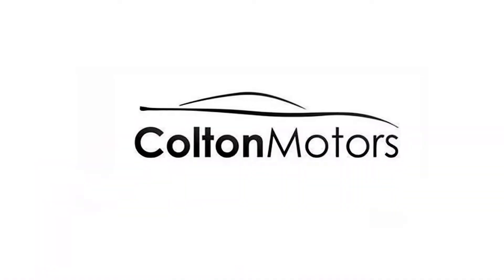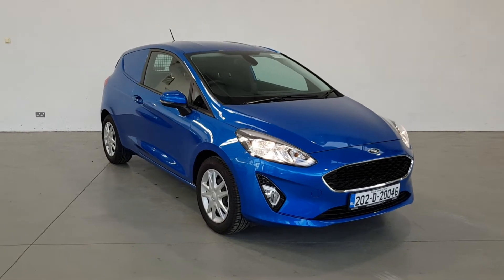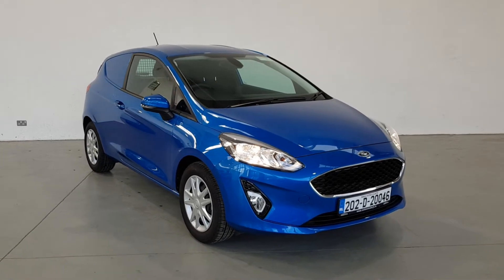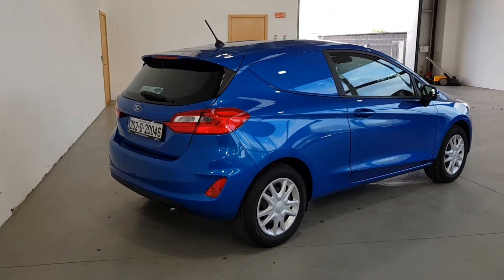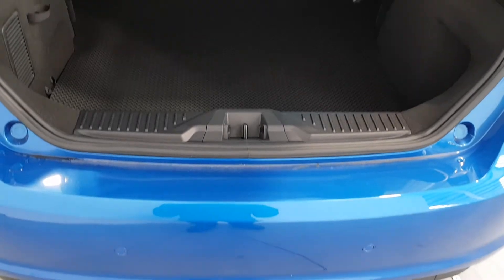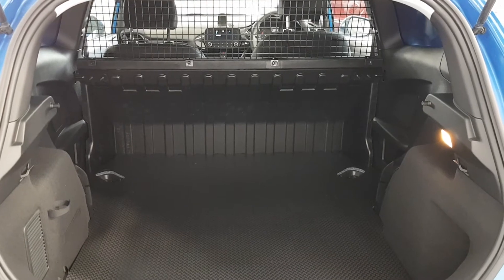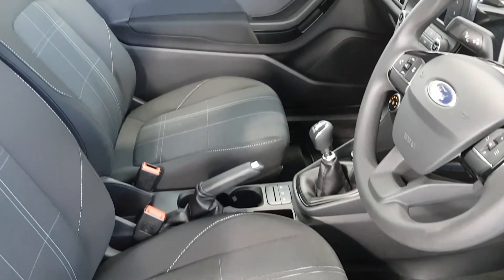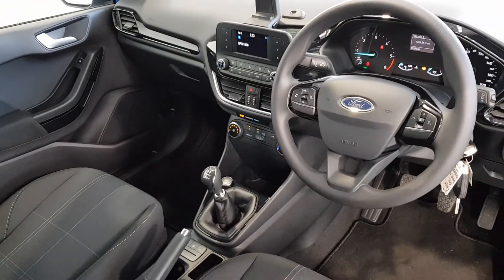202D20046 - 2020 Ford Fiesta Van 13,016VAT Trend 1.5TD with Extras 0KM 15,7...